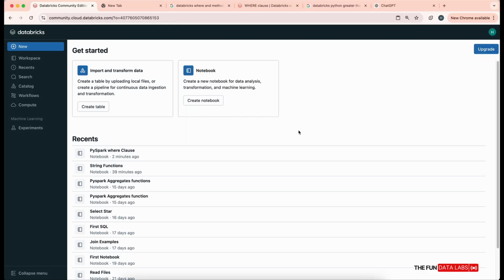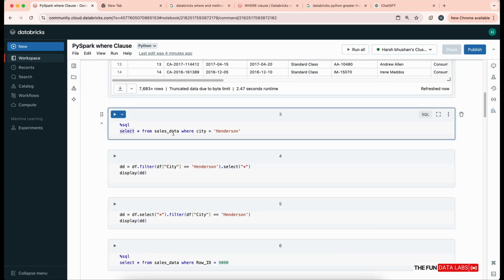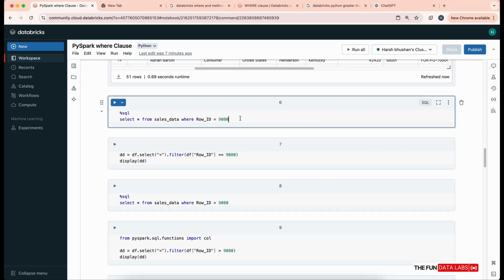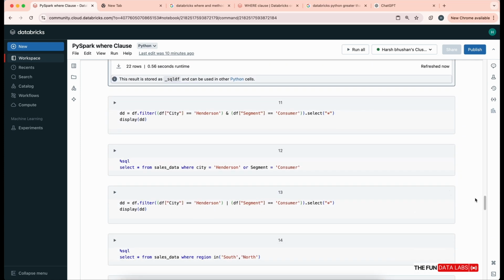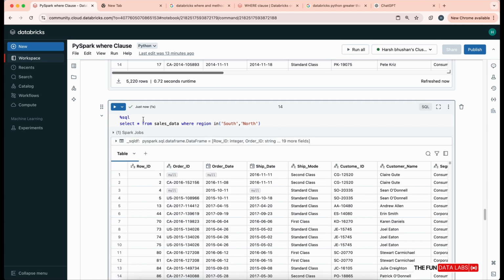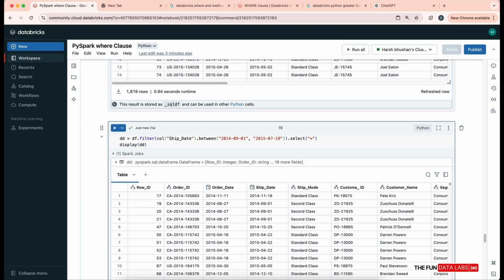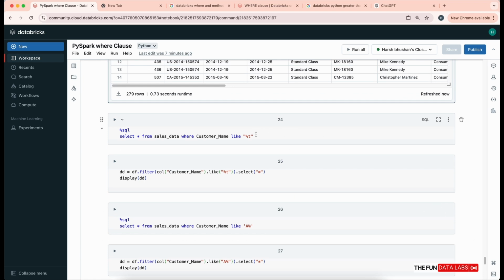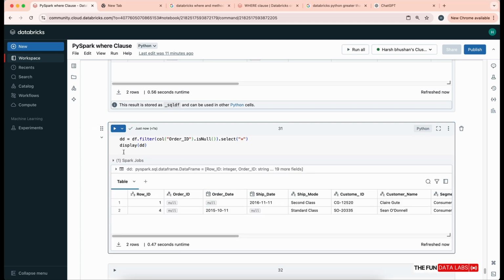Day 16 - How to apply pySpark Where clause in DATABRICKS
Welcome in next video of the Databricks series. In this video, We will see How pySpark where clause works in DATABRICKS